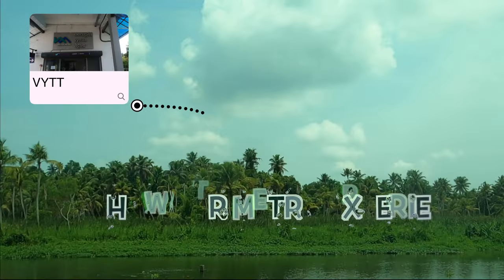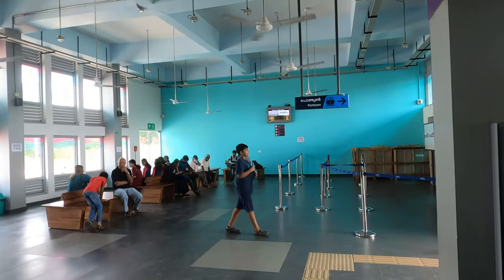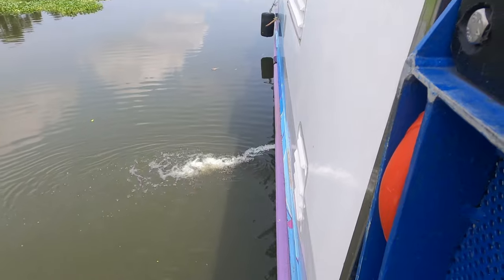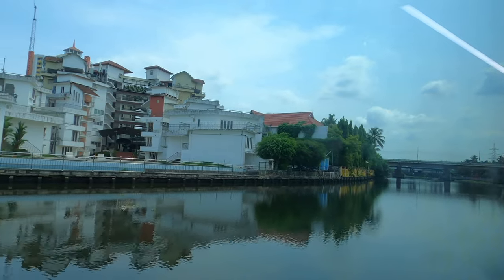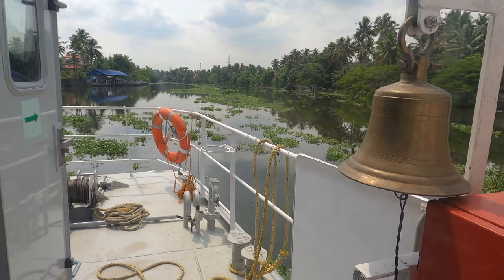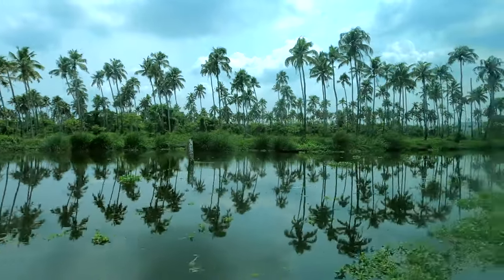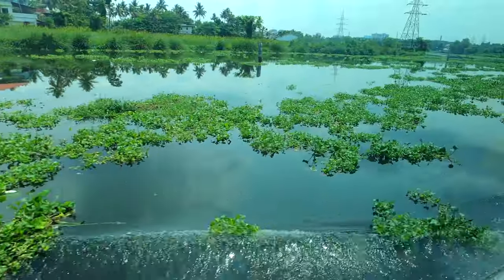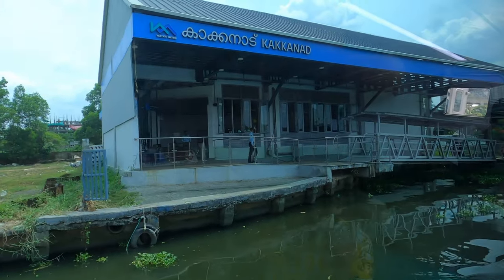A Kochi Water Metro experience: Vyttila to Kakkanad and back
Kochi Water Metro is a first-of-a-kind water metro system in India. I experienced the joy of riding through serene backwaters during my Vyttila to Kakkanad ride.
This is a video that captures the beauty of Kochi Water Metro. It talks about the Kochi Water Metro routes, rates and brings to you visuals of the trip.